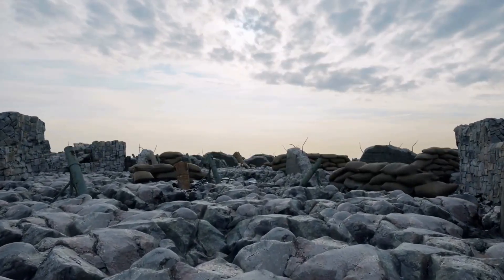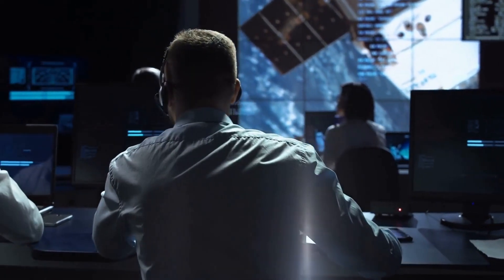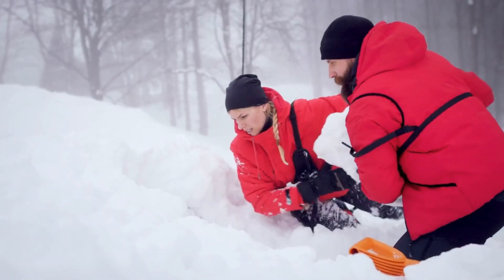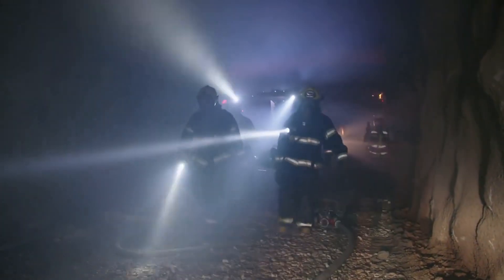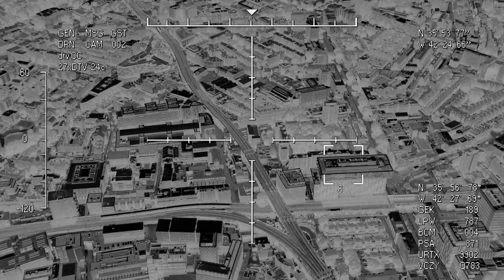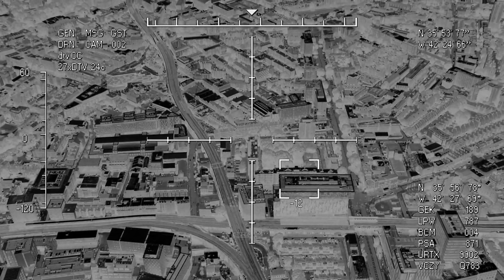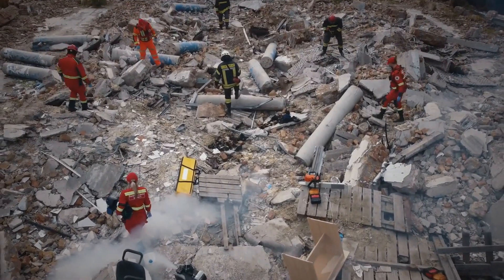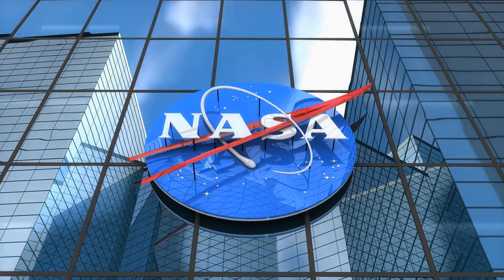How NASA is helping Quake effected TURKEY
Trying to explore the unexplored part of mankind…
With Entertaining, Educating and Exciting videos …
We promise to keep you interested and entertained
Subtitles/Captions in 60+ languages for all videos.